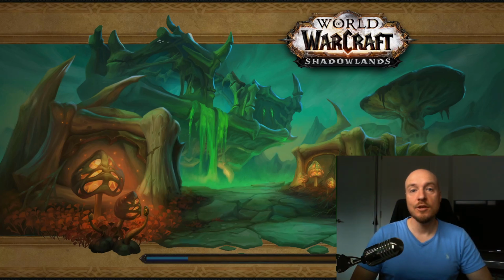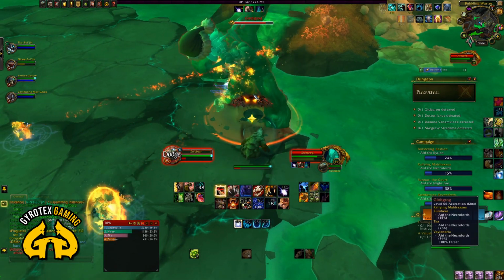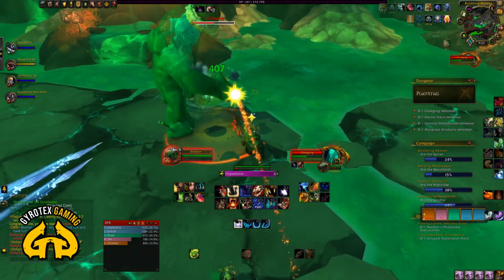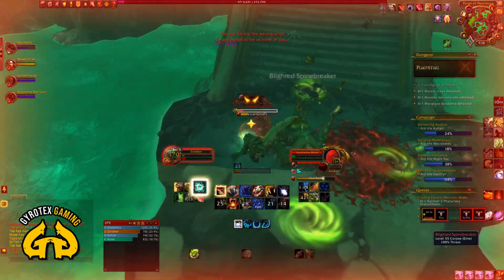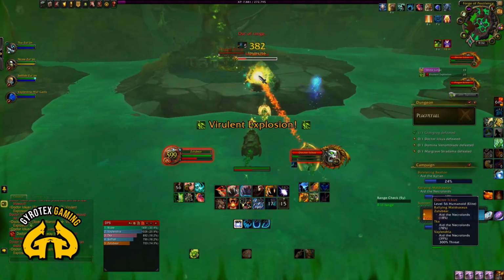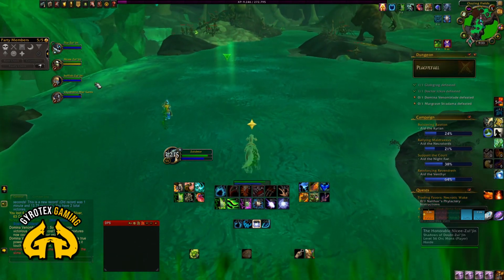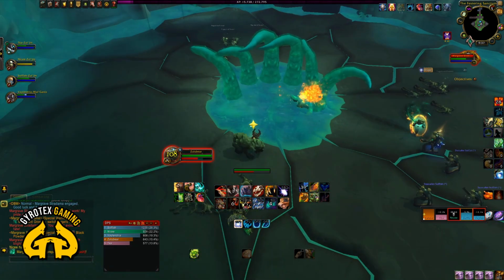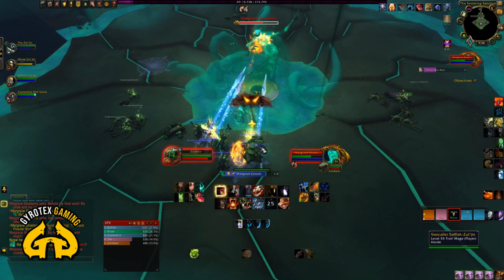Plaguefall Tanking Guide - Learn to tank Plaguefall dungeon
Plaguefall is one of the hardest dungeons of Shadowlands to tank in terms of dealing with trash, and knowing the right ways to skip parts of the dungeon. In this video I'll offer you the full walkthrough of Plaguefall dungeon, teaching you how to tank it the most efficient and least stressful way for yourself as a beginner tank.

Some bosses like Dr Ickus or Margave Stradama could be a little challenging here even on a Normal or Heroic level, but generally, it's the really annoying trash mobs that you need to be ready to deal with as a tank.

Hopefully, this video will help you gain the confidence you need as a fresh tank, and you'll be able to cruise through the Plaguefall dungeon with ease and without any wipes! 👍

00:00 - Intro
01:00 - The MAP
02:00 - START
04:00 - Boss 1
05:20 - Skips to Boss 2
08:35 - Boss 2
11:50 - Skips to Boss 3
14:00 - Boss 3
15:00 - Final Boss
17:15 - My summary

Gyrotex Discord (WORK IN PROGRESS - let me know if you want to help build the GG Server community!)